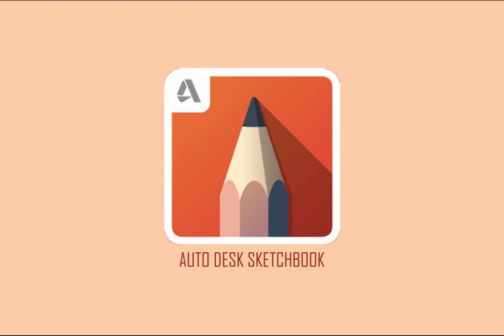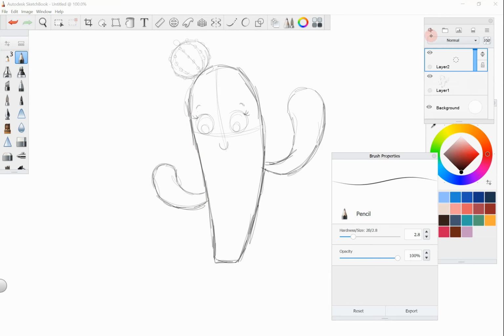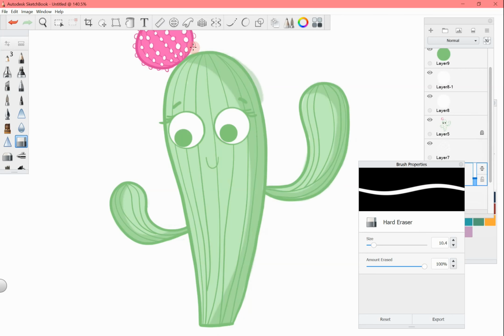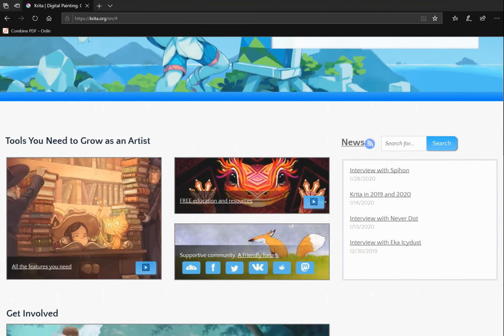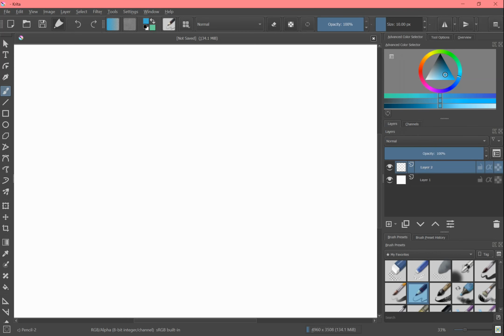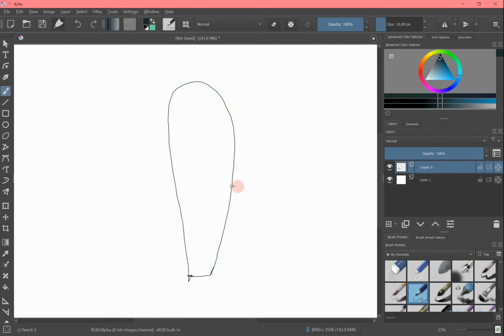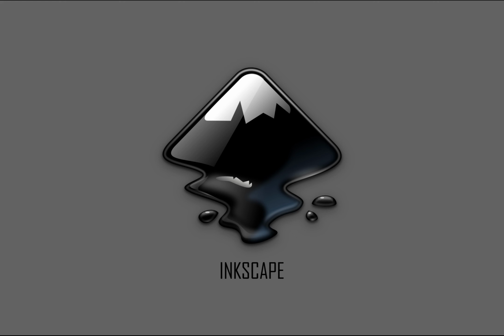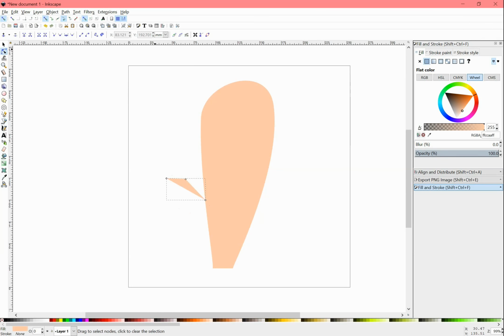Free Digital Art Apps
You can become a digital artist for free! This is a short list of my top 3 free digital art apps.

Shop my sketchbooks:
200+ Character Design Prompt Sketchbook

Blossom and Bloom Sketch and Activity Book for Kids

Unicorn Sketchbook and Journal